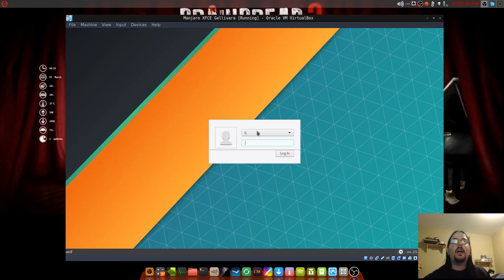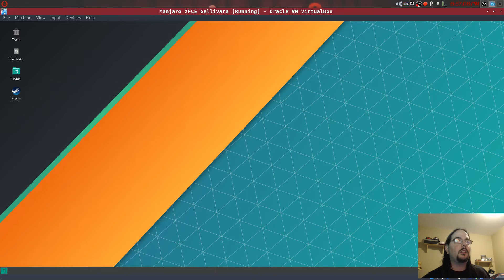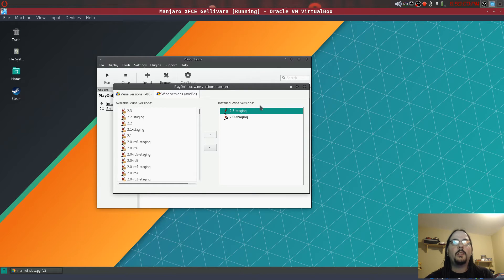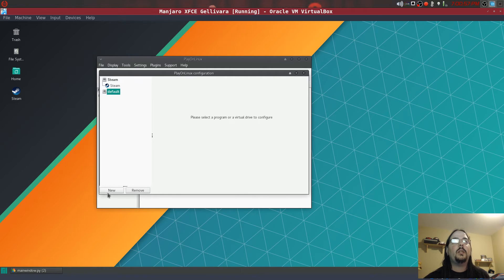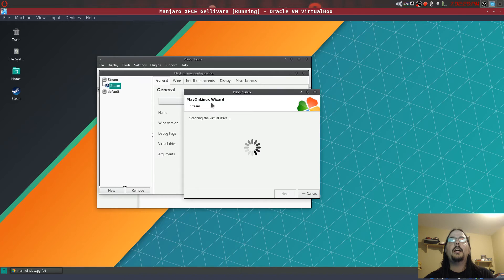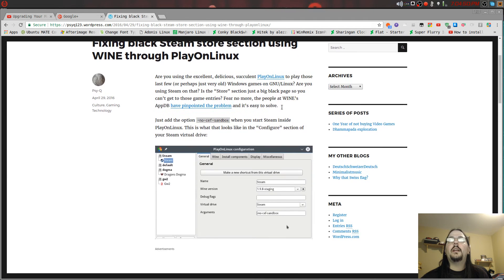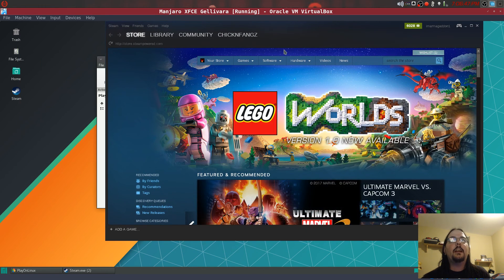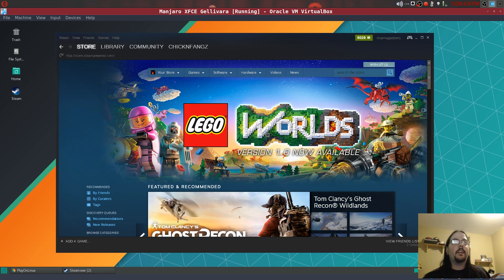Fix Blackscreen Steam (Playonlinux)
It has come to my attention that Playonlinux and Wine as it updates fails to support steam store working.. I have a workaround to show you. enjoy

Awesome content Above check them out!